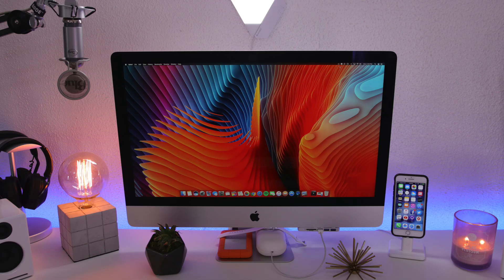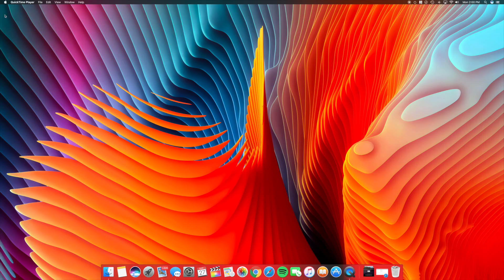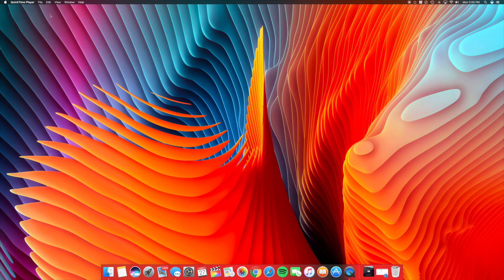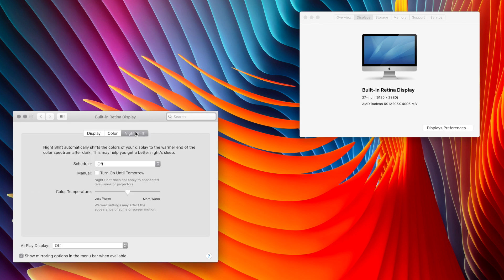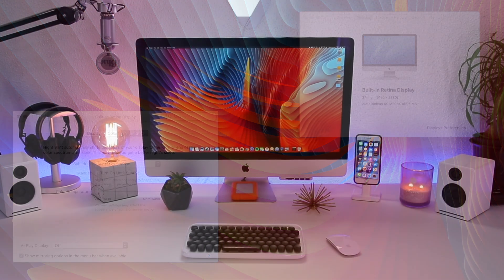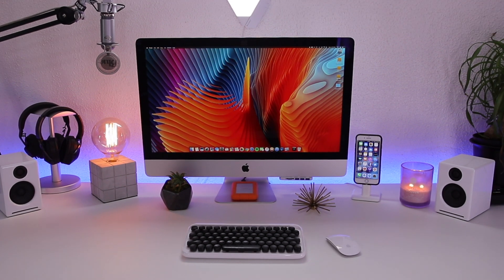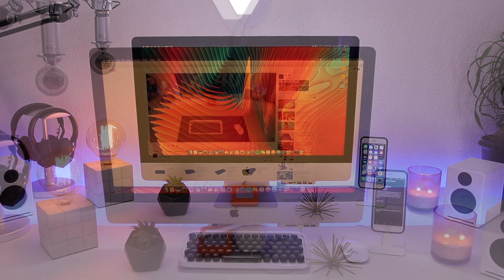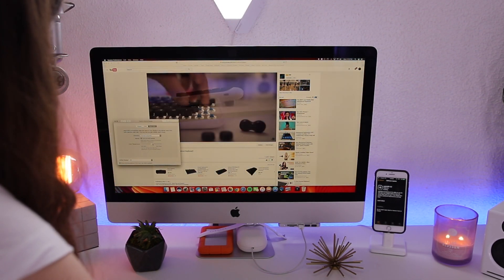How to use NIGHT SHIFT MODE on MAC - macOS Sierra 10.12.4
Hey guys here is a quick demo of night shift mode on Apples newly realized Sierra 10.12.4